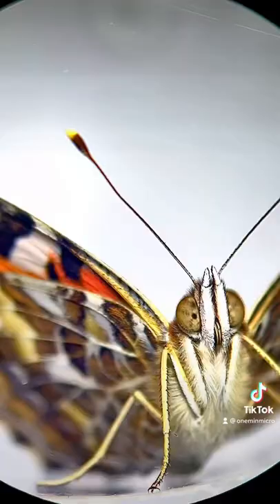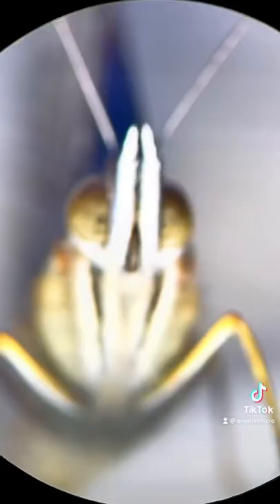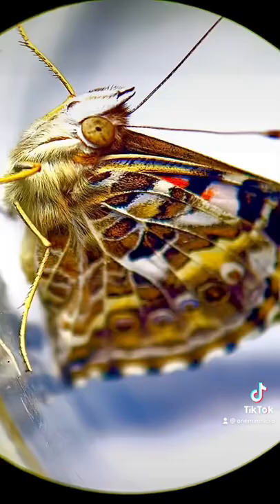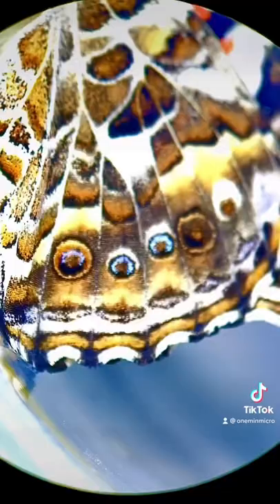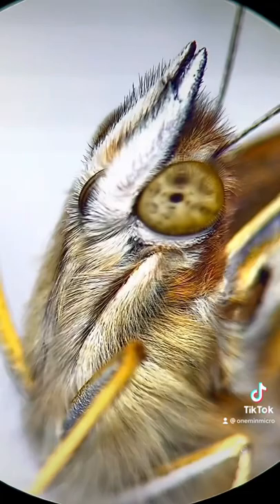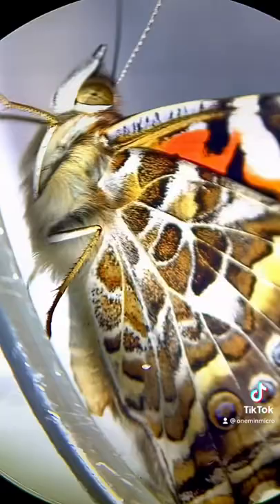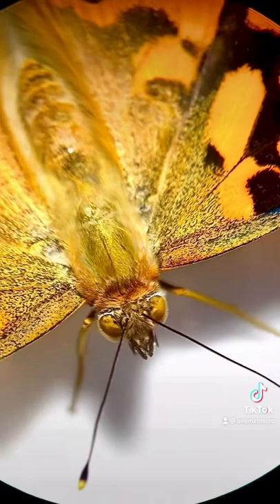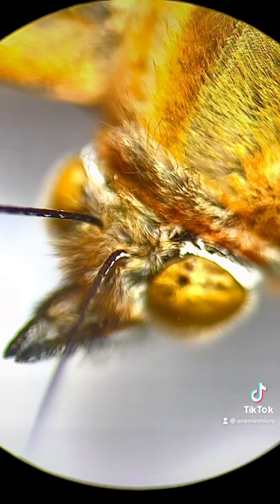Butterfly face under the microscope!